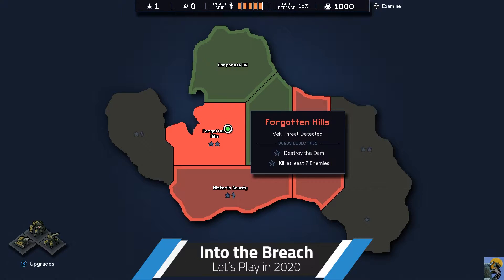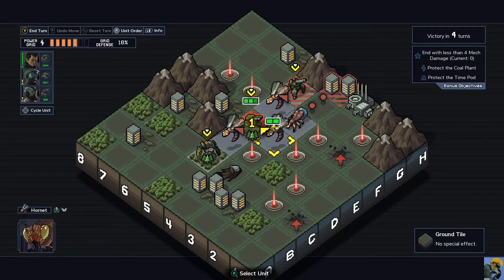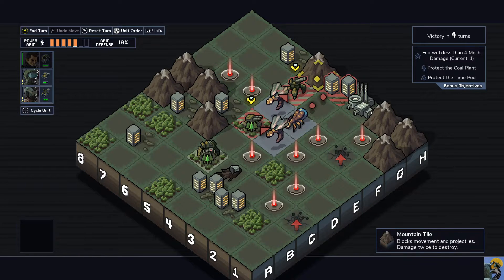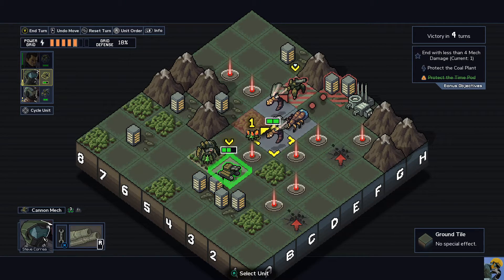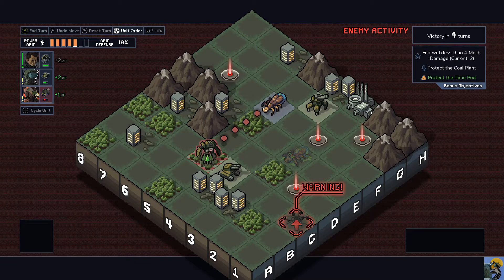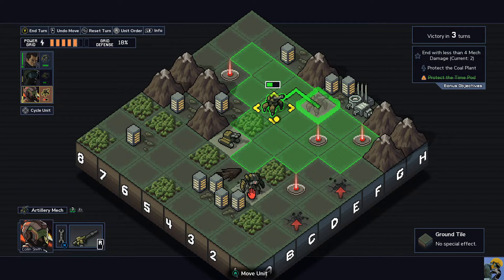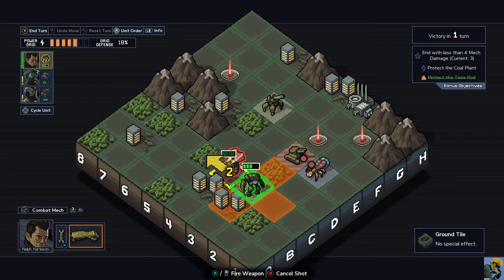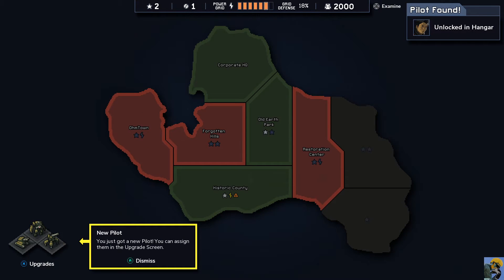INTO THE BREACH: Let's Play in 2020 -Episode 9-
Let's Play Into the Breach blind in 2020, full gameplay walkthrough.

Making progress on the 1st island on our second attempt.

I picked up Into the Breach for free on Epic Games Store in 2020. I've been pumped to try this game, as I love FTL. I can't wait to try this turn-based strategy game with mechs! Come see what it's all about!

CREDITS:

Intro: Morning Stroll - Mark Sims

DRINC_LWKS_YRGRF_2020